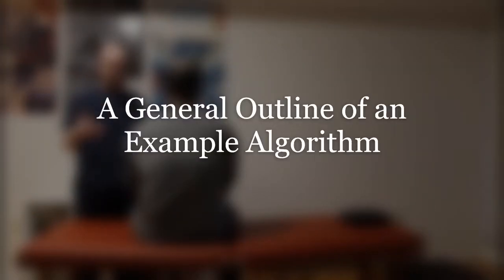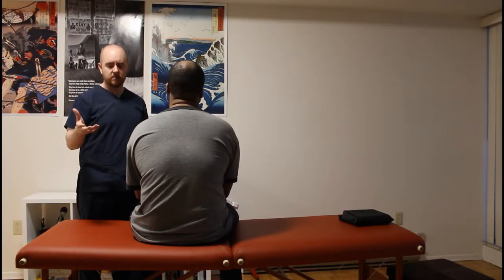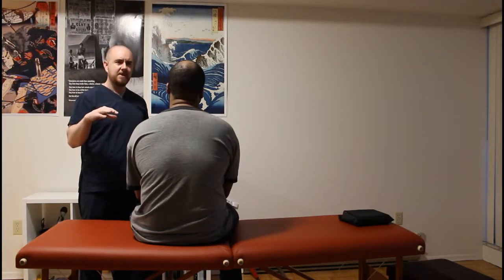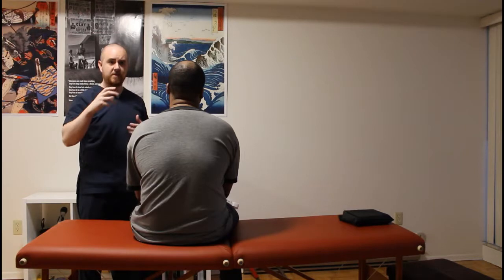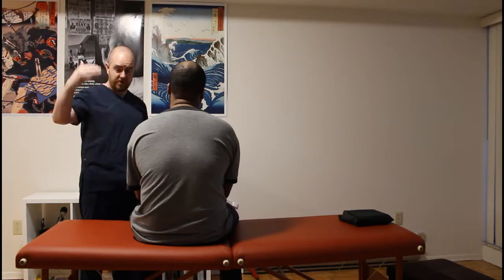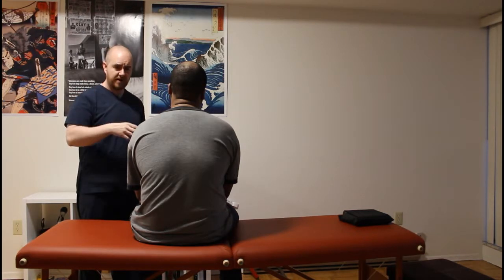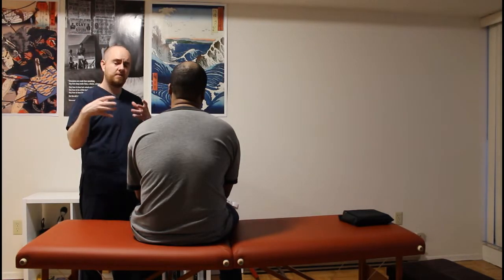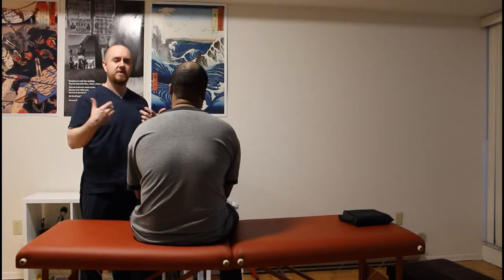Osteopathic Treatment: Assessment Algorithm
Discussion of the concepts underlying an assessment algorithm and the importance of utilizing one consistently